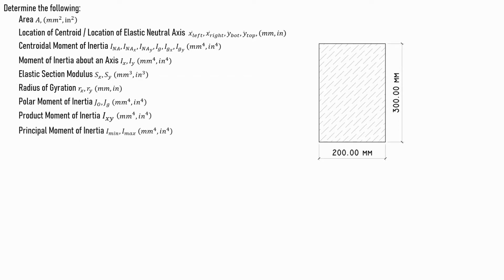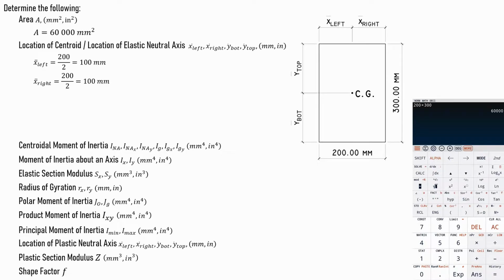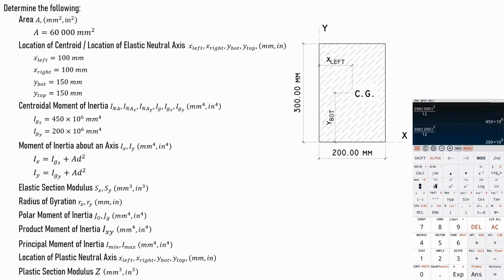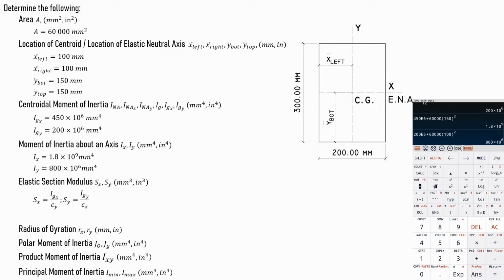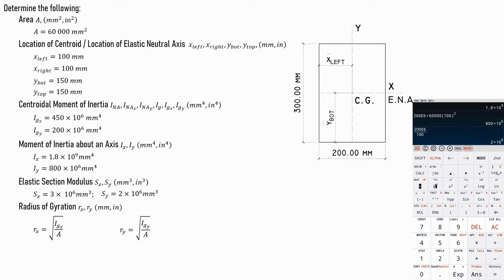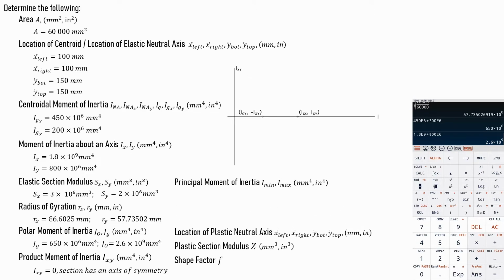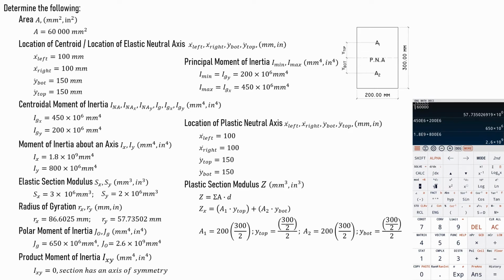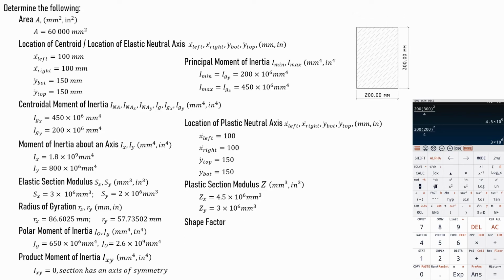Principles of Steel Design: Lecture 2. Properties of Steel Section - Sample Problems Part 1